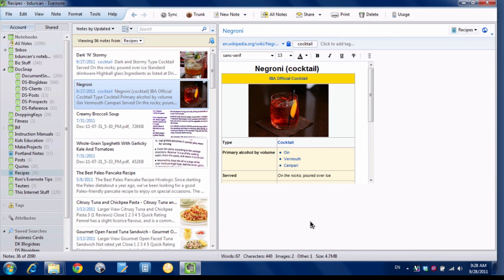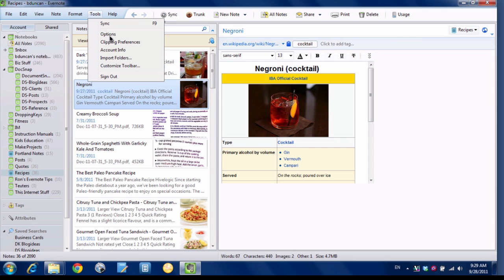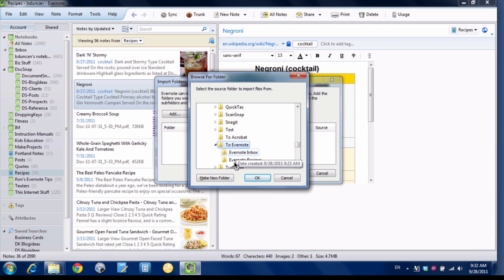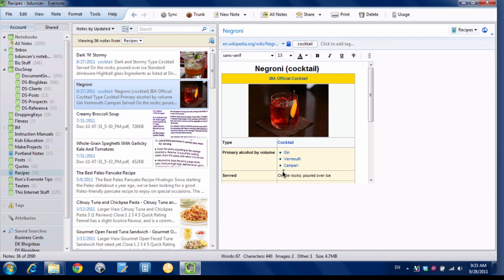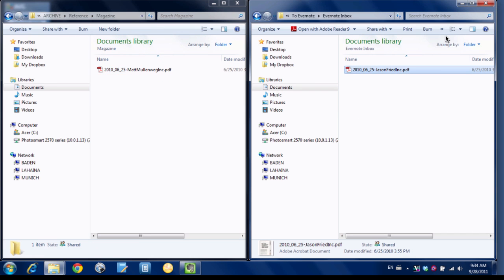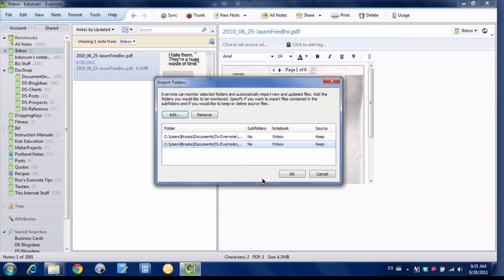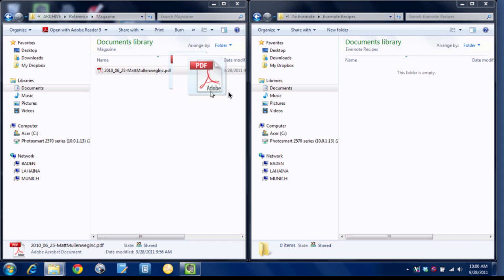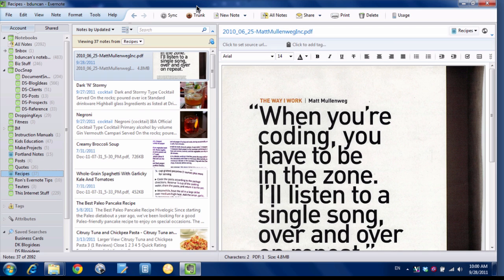How To Use Evernote Import Folders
- The Windows version of Evernote has great functionality for importing documents or other files automatically. This can really help in an automated paperless workflow.